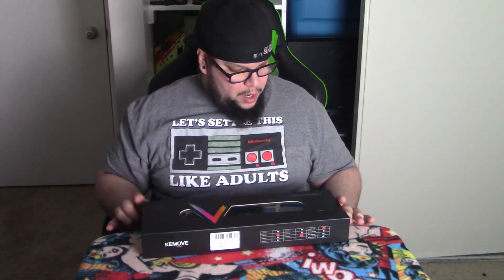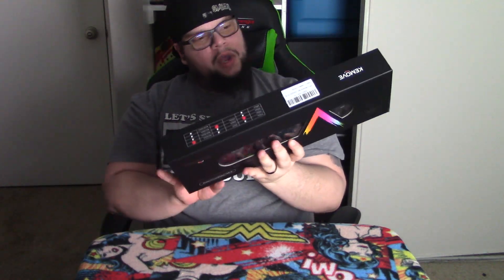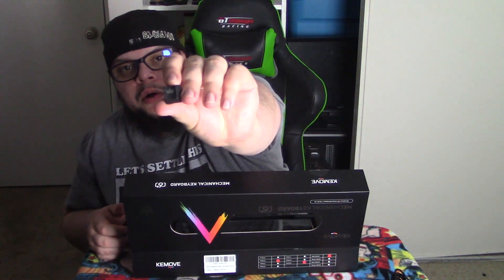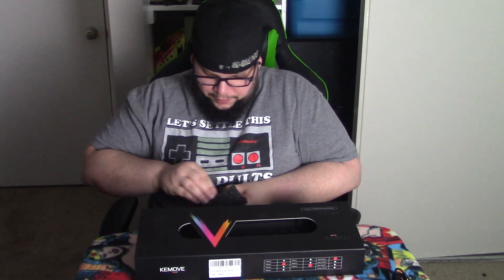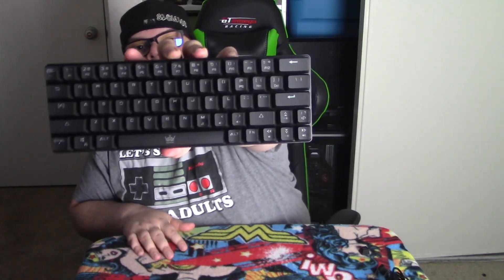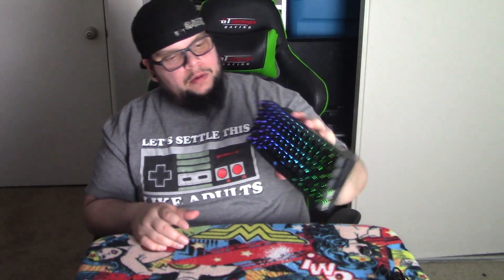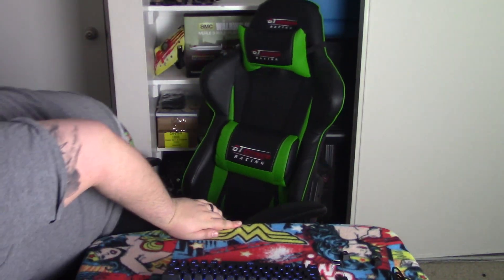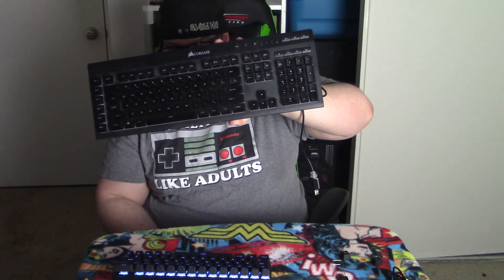Dierya Mechanical wireless keyboard 63 keys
JUST FYI - I know I butchered the name of this keyboard lol

Amazon US